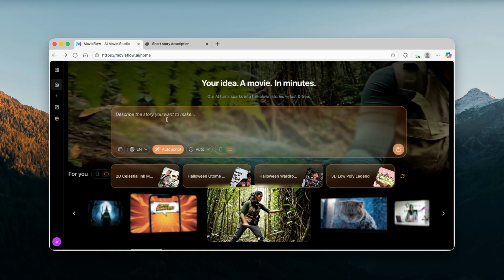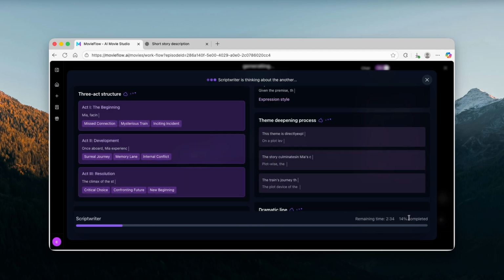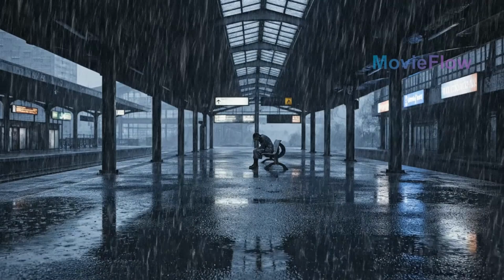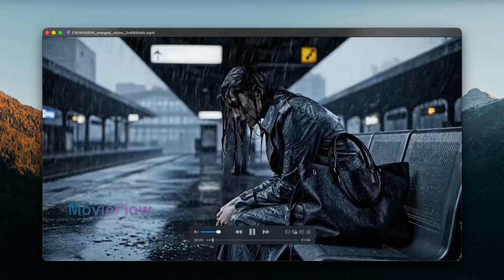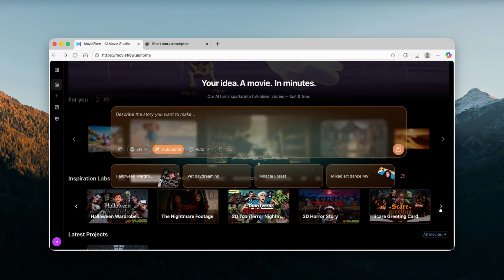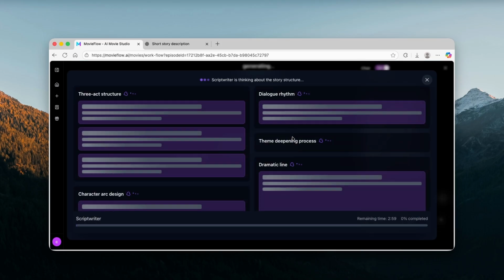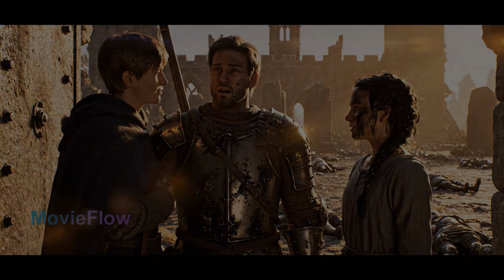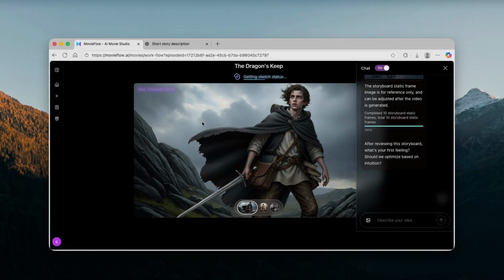I Just Found a NEW and FREE AI Tool That Makes Long Videos Automatically!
I just found a brand new FREE AI tool that can make long-form videos automatically — no editing skills needed!

✅ No subscriptions
✅ No watermarks
✅ 100% Free tools
✅ Step-by-step tutorial
✅ Proof included!